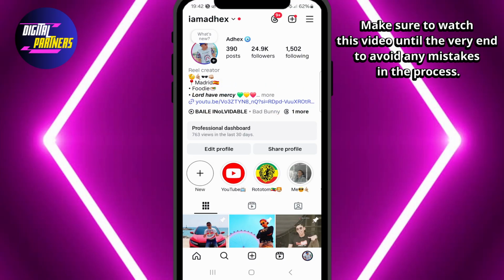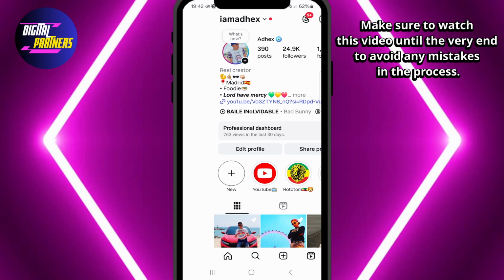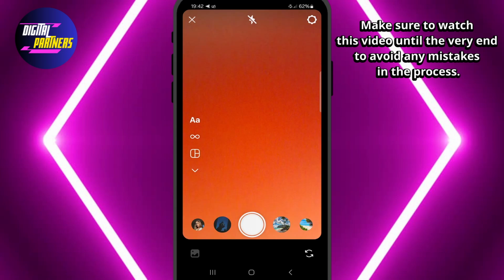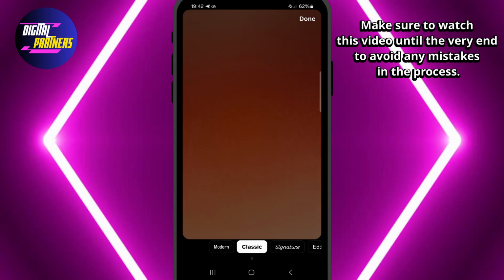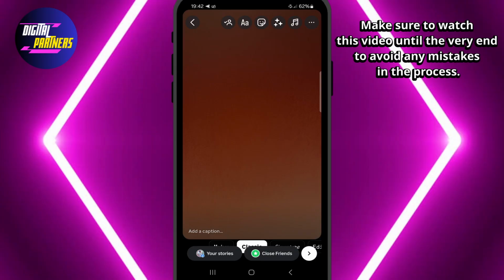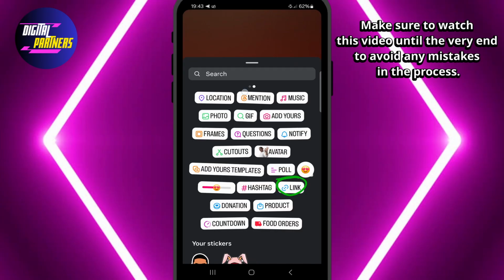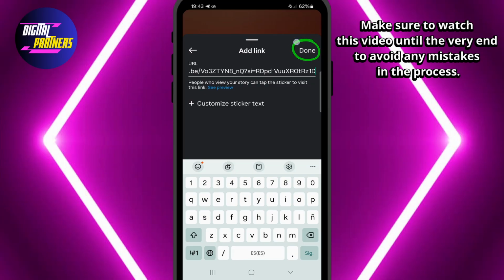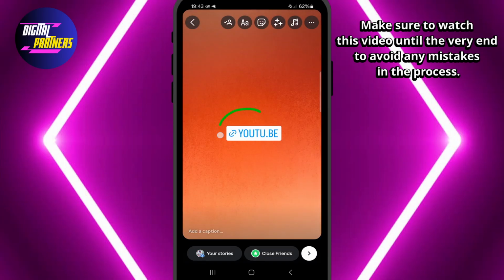How to Add Clickable Links on Instagram (2025)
In this tutorial, we show you step by step how to add clickable links on Instagram. You will learn how to add a link to your Instagram bio and how to add links to your Instagram stories using the link sticker. By following these simple steps, you can easily share websites, products, or any content with your audience.